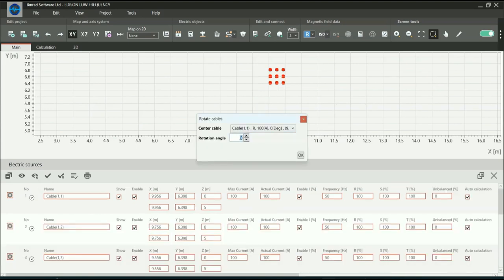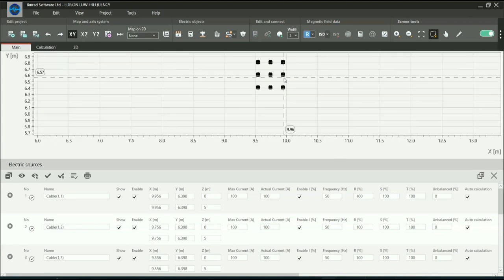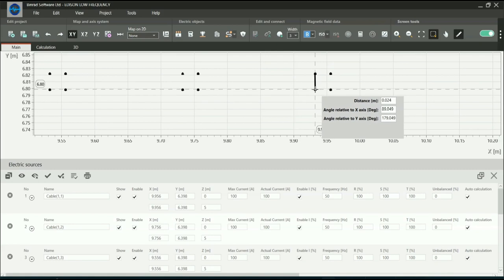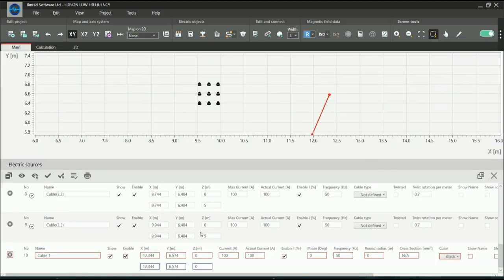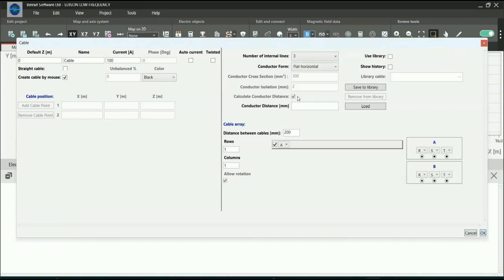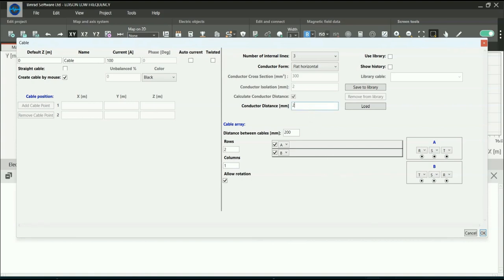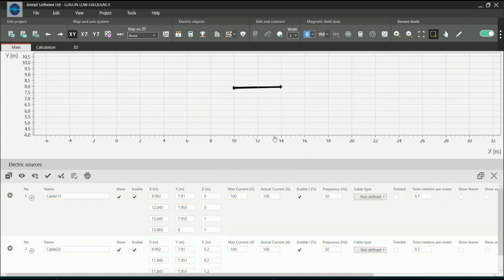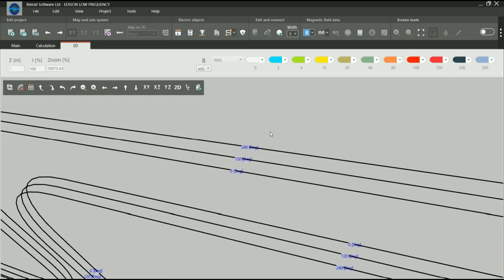Create cable array